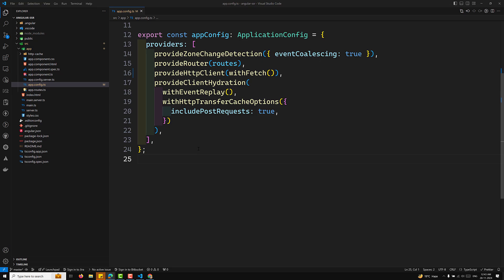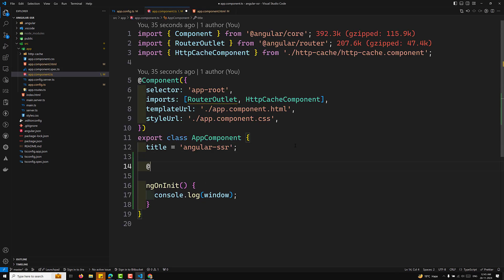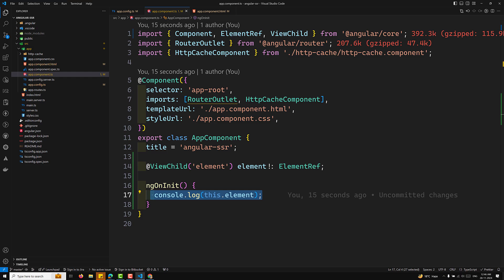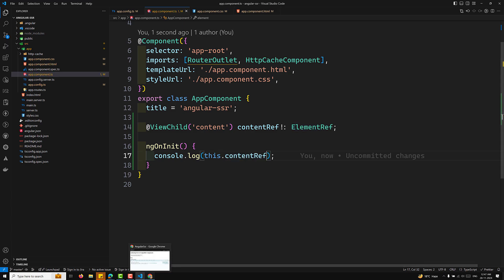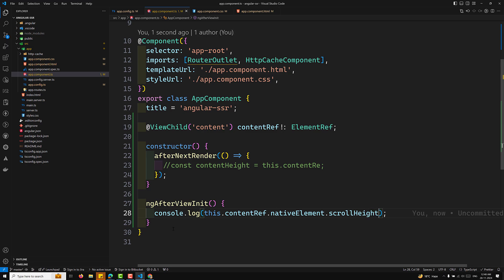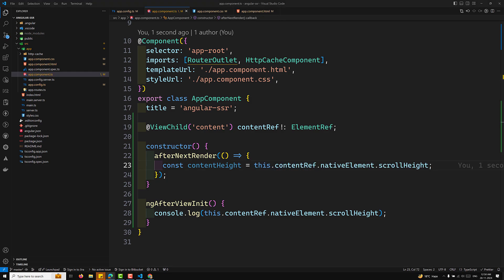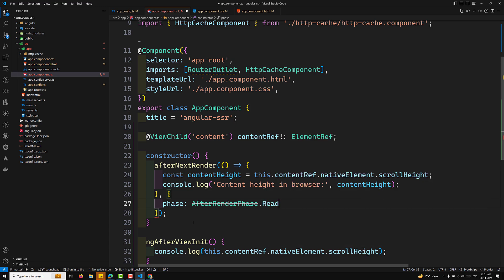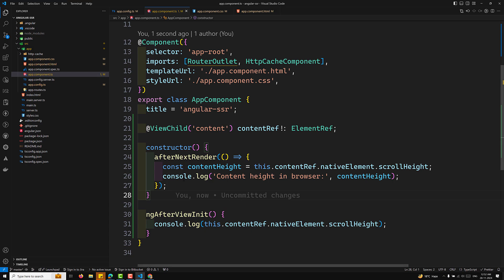171. 🚀 Angular 19 SSR afterNextRender for implementing Browser-Only Logic! 🌐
In this video we will see 🚀 Angular 19 SSR afterNextRender for implementing Browser-Only Logic! 🌐